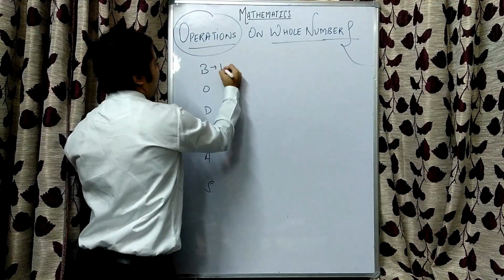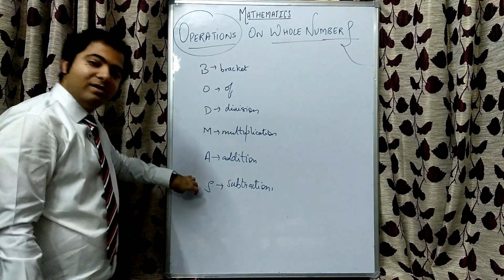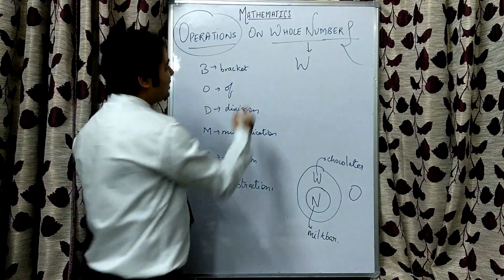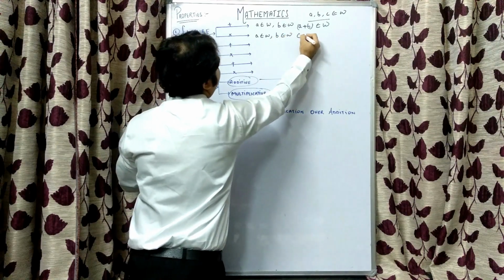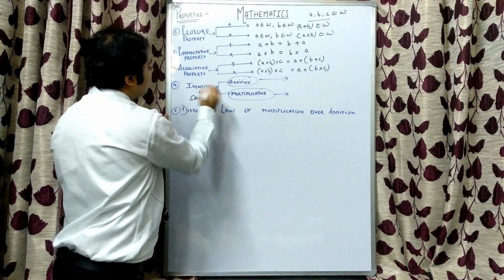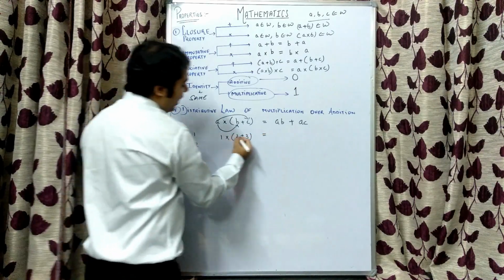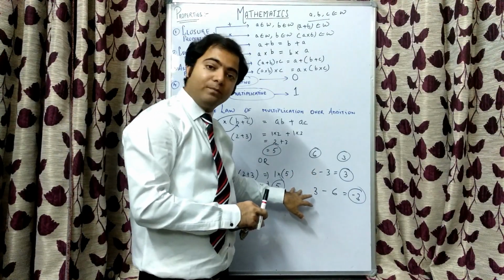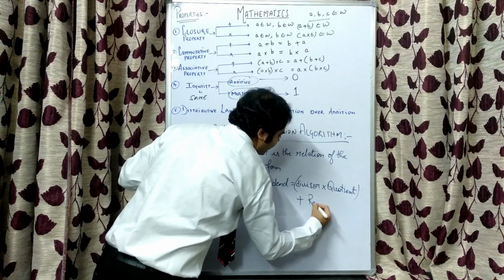CLASS 6 MATHEMATICS BY MR. PRATEEK HEMRAJANI || Chapter 2-Operations on Whole Numbers || Part 1